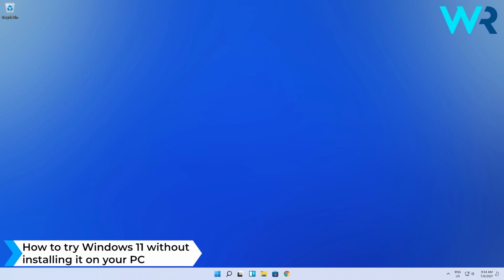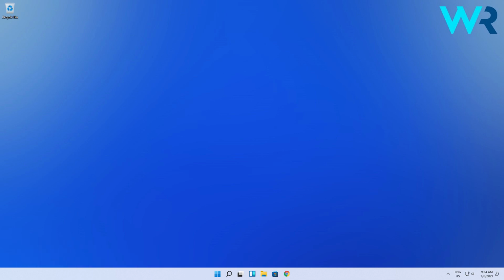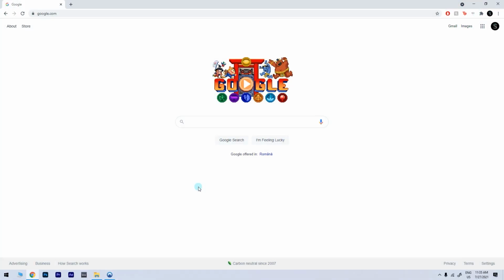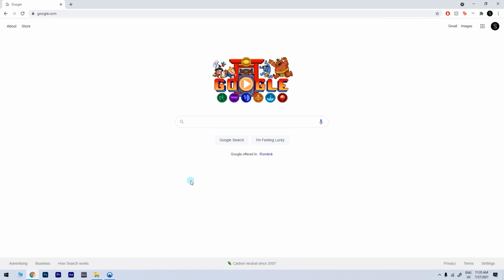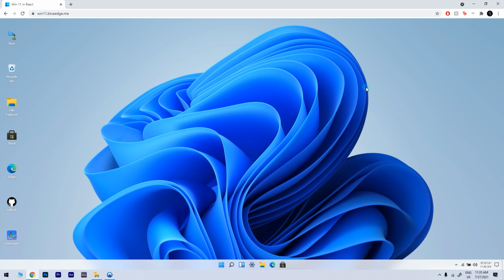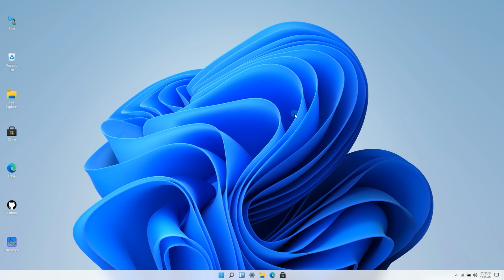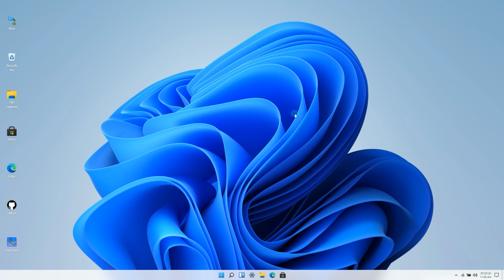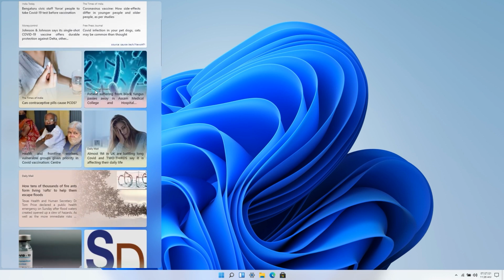How to try Windows 11 without installing it on your PC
| ⚙️Try Fortect to fix and optimize your PC like a Pro

Wanna know how to try Windows 11 without installing it on your PC?
This video will show you how to do it! :D

0:00 - Intro
0:08 - How to try Windows 11 without installing it on your PC